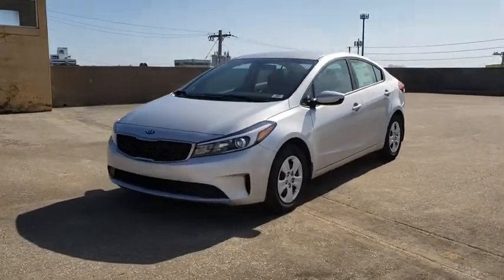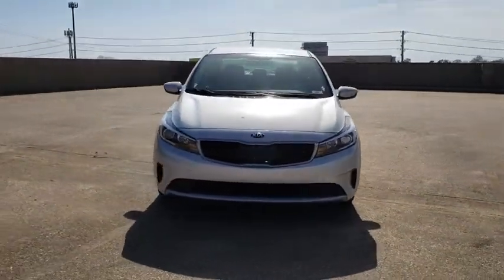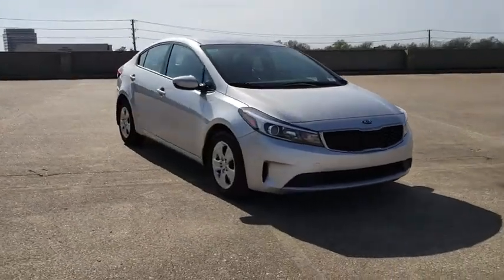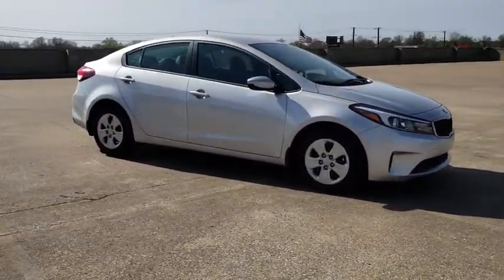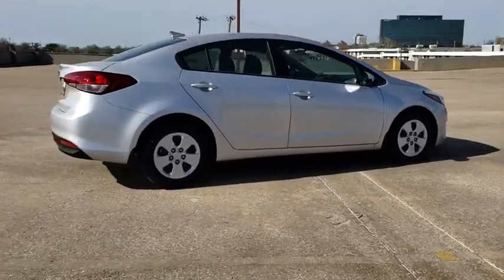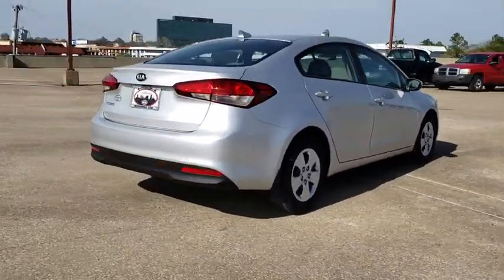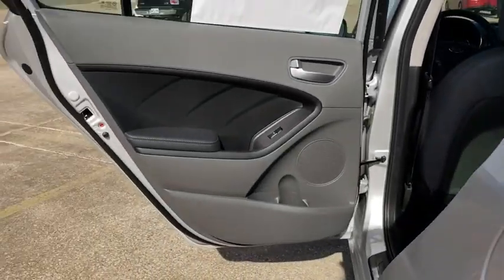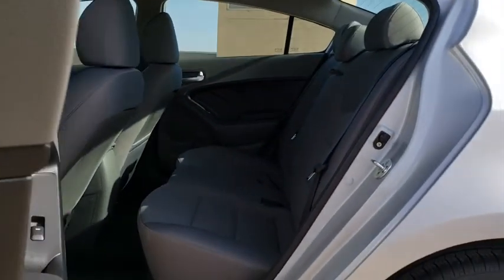2018 Kia Forte Tulsa, Broken Arrow, Owasso, Bixby, Sand Springs, OK 8463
Silky Silver N 2018 Kia Forte available in Tulsa, Oklahoma at Midtown Kia. Servicing the Broken Arrow, Owasso, Bixby, Sand Springs, OK area.

Midtown Kia
4747 S Yale Ave

2018 Kia Forte LX 37/29 Highway/City MPG 2.0L 4-Cylinder Automatic FWDbrbr100,000 Mile Warranty Included.